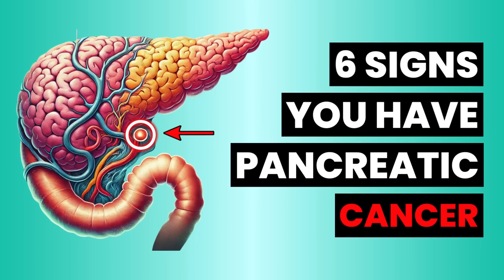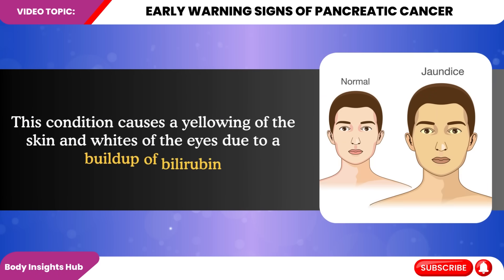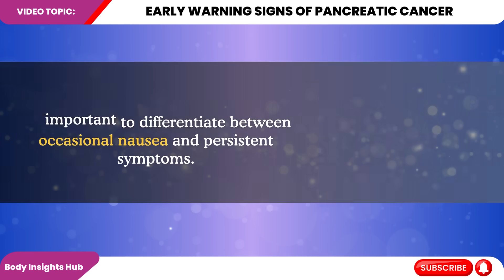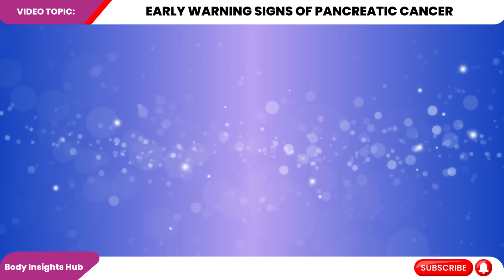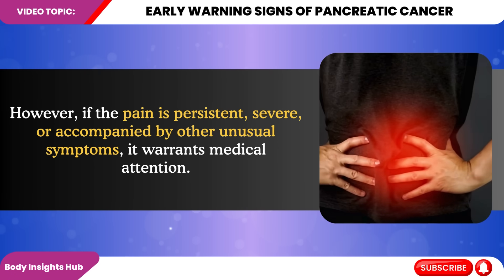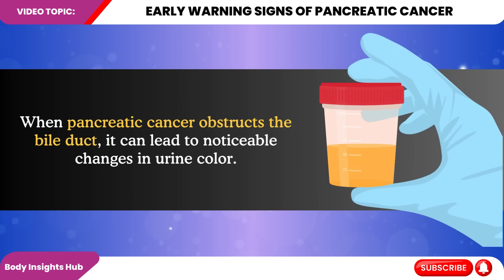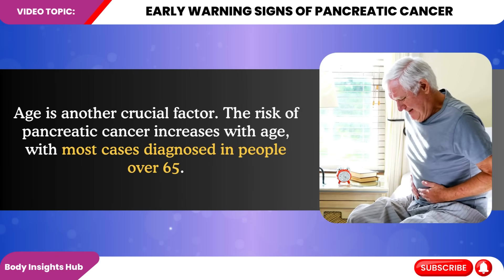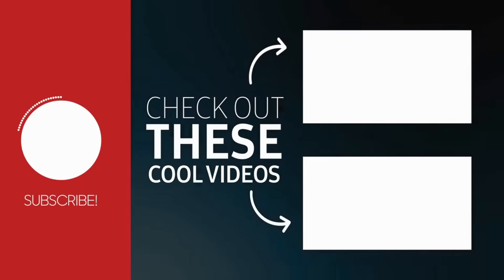6 Symptoms of PANCREATIC CANCER That Will SHOCK YOU | Critical Warning Signs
Pancreatic cancer is notoriously difficult to diagnose early, but recognizing the signs could save your life. This video delves into the 6 shocking symptoms of pancreatic cancer. Whether you're concerned for yourself or a loved one, our comprehensive coverage offers the information you need to take proactive steps towards health. Stay informed, stay vigilant, and join the fight against pancreatic cancer.

10 Shocking Symptoms of Pancreatic Cancer
Discover the often-overlooked signs that could indicate a serious condition affecting the pancreas. Immediate attention and action are crucial.

Critical Warning Signs
These urgent health indicators, including those for pancreatic cancer, should prompt immediate consultation with healthcare professionals for early detection.

Understanding Pancreatic Cancer
Pancreatic cancer is a formidable disease originating within the pancreas, characterized by late detection and challenging treatment. Increased awareness and research are essential.

About Cancer
Cancer involves abnormal cell growth with the potential to invade or spread to other parts of the body, necessitating prompt medical intervention.

Pancreatic Cancer Symptoms
Symptoms include jaundice, weight loss, back pain, and digestive issues. These signs often manifest subtly and progress quietly, complicating early diagnosis efforts.

Pancreatic Cancer Treatment
Treatment typically involves a combination of surgery, chemotherapy, and radiation therapy, tailored to each patient's condition to remove or contain cancerous cells.

The Role of the Pancreas
The pancreas is a vital organ in the digestive and endocrine systems, producing enzymes and hormones, including insulin, which regulate blood sugar levels.

Early Signs of Pancreatic Cancer
Early signs may be vague, such as loss of appetite or sudden onset of diabetes, emphasizing the importance of vigilance and regular health check-ups.

Common Symptoms of Pancreatic Cancer
Symptoms often include abdominal pain radiating to the back, unexplained weight loss, and jaundice. These are frequently mistaken for less severe conditions.

Causes of Pancreatic Cancer
While the exact cause is unclear, risk factors include smoking, chronic pancreatitis, diabetes, and genetic predispositions. Ongoing research is vital for understanding and combating this disease.

Knowledge is power when it comes to cancer prevention and early detection.